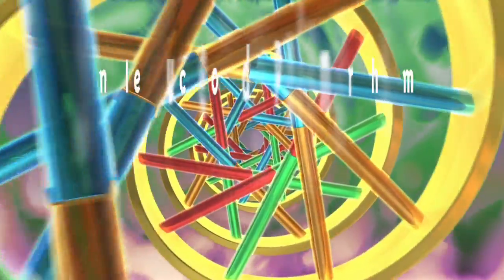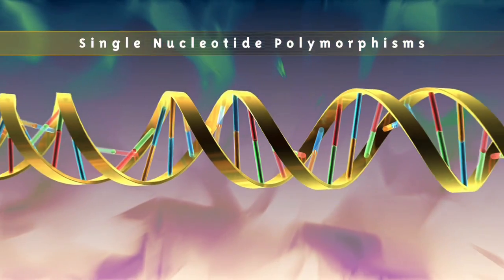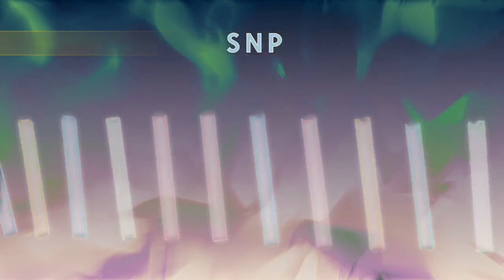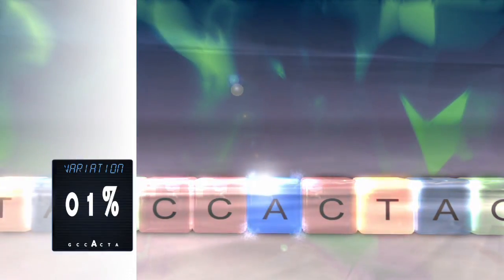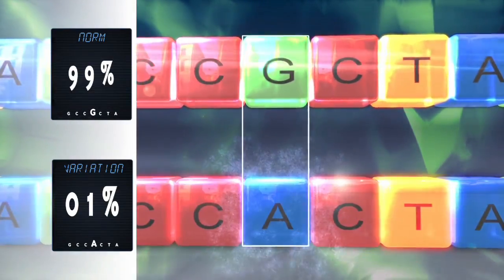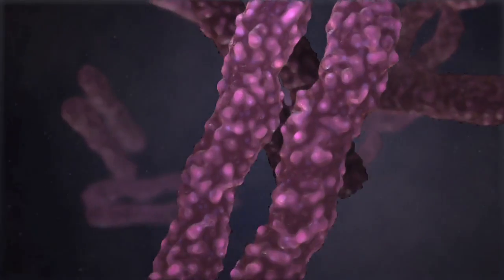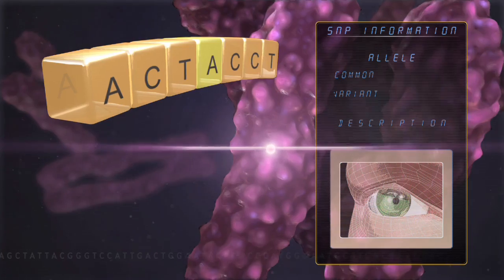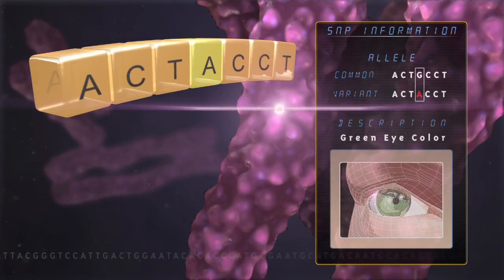SNPs (Single Nucleotide Polymorphism)0 (Better Explained)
Did you like the video? / ¿Te gustó el video?

A Single Nucleotide Polymorphism (SNP, pronounced snip; plural snips) is a DNA sequence variation occurring commonly within a population (e.g. 1%) in which a Single Nucleotide — A, T, C or G — in the genome (or other shared sequence) differs between members of a biological species or paired chromosomes. For example, two sequenced DNA fragments from different individuals, AAGCCTA to AAGCTTA, contain a difference in a single nucleotide. In this case we say that there are two alleles. Almost all common SNPs have only two alleles. The genomic distribution of SNPs is not homogenous; SNPs occur in non-coding regions more frequently than in coding regions or, in general, where natural selection is acting and fixating the allele of the SNP that constitutes the most favorable genetic adaptation. Other factors, like genetic recombination and mutation rate, can also determine SNP density.
SNP density can be predicted by the presence of microsatellites: AT microsatellites in particular are potent predictors of SNP density, with long (AT)(n) repeat tracts tending to be found in regions of significantly reduced SNP density and low GC content.

dna Microsattelite,
Repetitive Dna,
Minisattelite Dna,
Dna Fingerprinting,
Simple Sequence Length Polymorphism,
Snp Simple Sequence Repeats,
Single Nucleotide Polymorphism,
Inter Simple Sequence Repeat,
DNA SNPs,
polimorfismo de un solo nucleotido,
Haplotipos de SNPs,
haplotipes snps,
alleles snp,
alleles single nucleotides polymorphism,